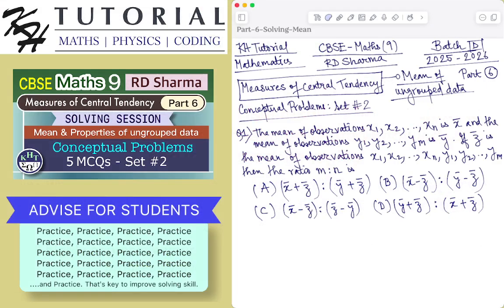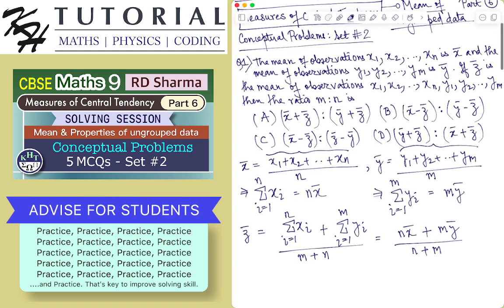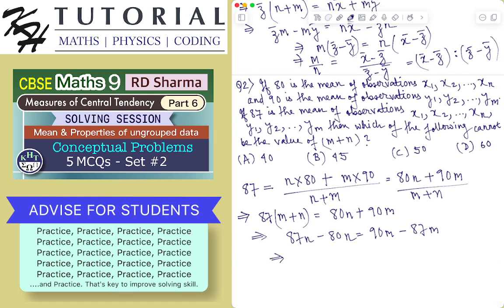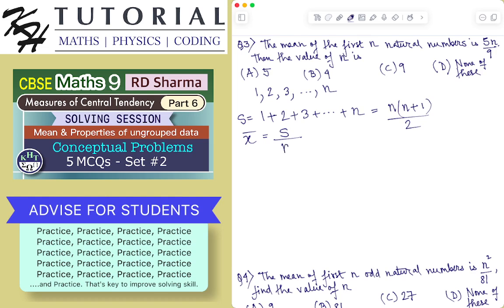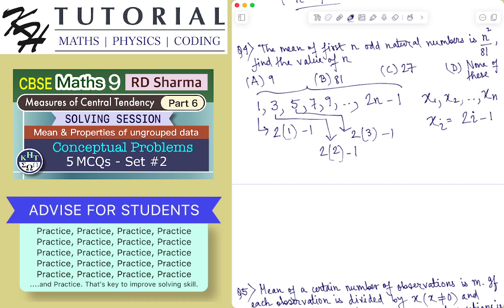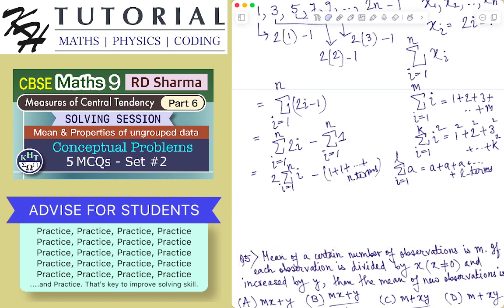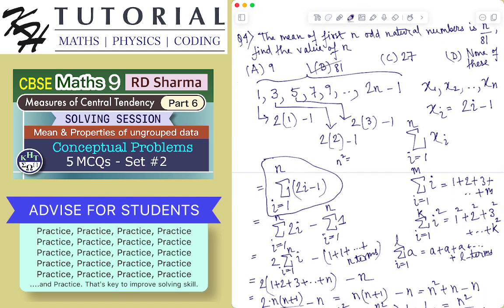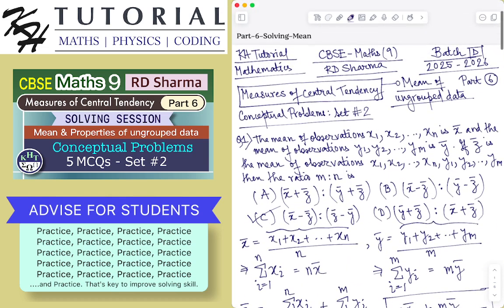CBSE Maths 9 RD Sharma Numerical | Measures of Central Tendency | Part 6 | Mean Conceptual Problems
Hello my dear students of CBSE class 9 !!! In this video I have solved and discussed Set 2 of 5 MCQ conceptual problems based on the arithmetic mean or mean of raw data or ungrouped data from the chapter of Measures of Central Tendency following the textbook of author RD Sharma. I hope this video will be beneficial to you.